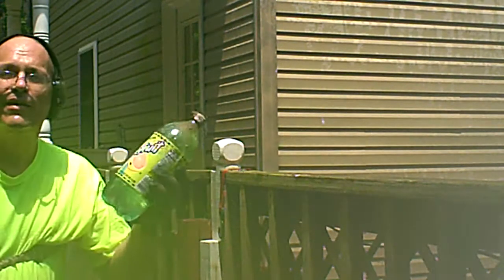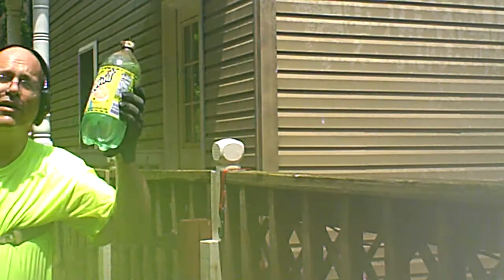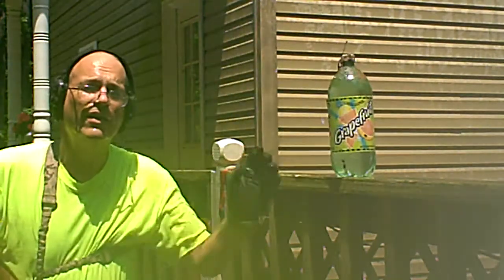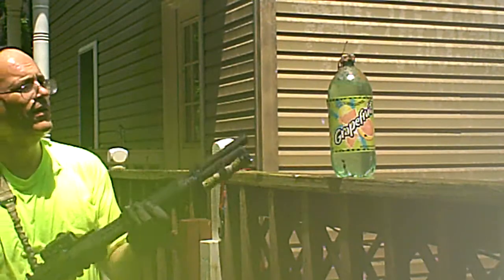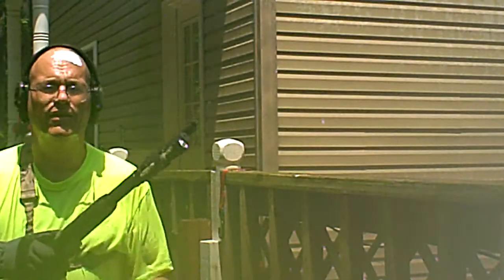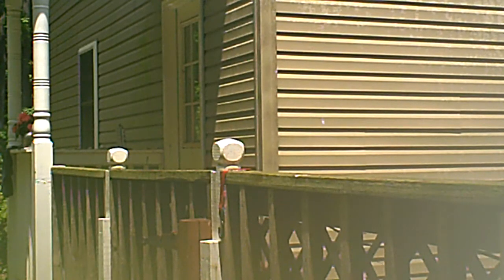Reloading from Thigh Pouch with Chane Yanqer of Snacktical Response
Check us out on GetoofftheEggs.com or train with us at Snacktical Response. .Remember  your responsibility to be ready for a bite never ends.